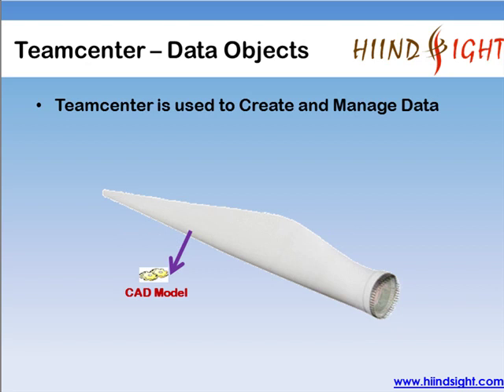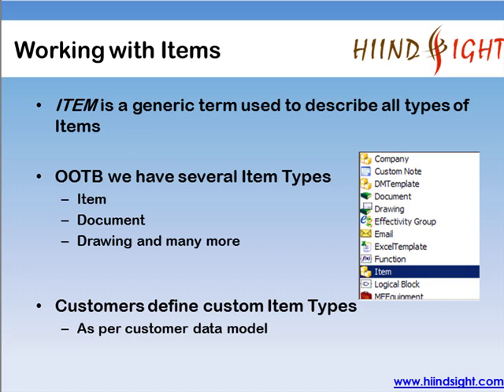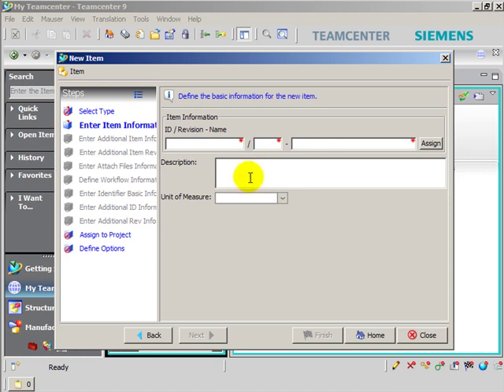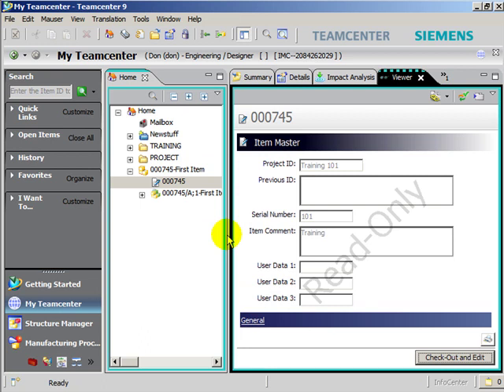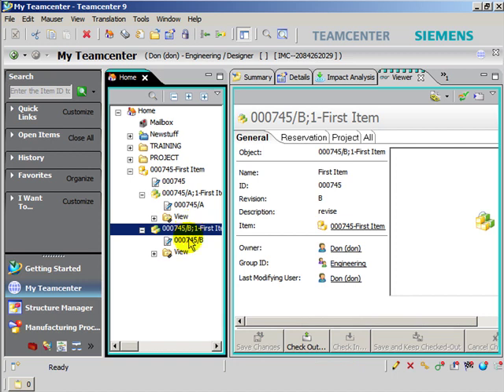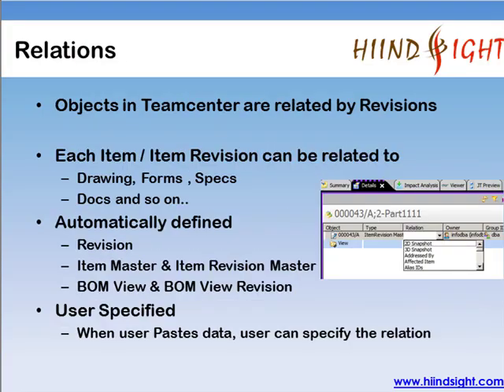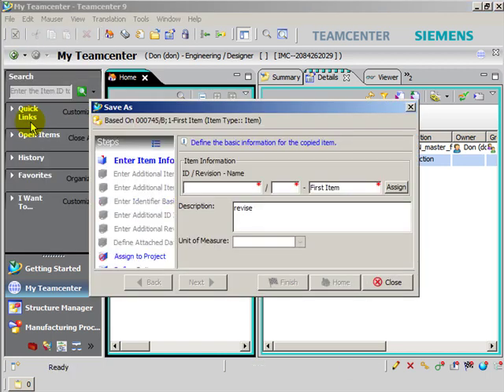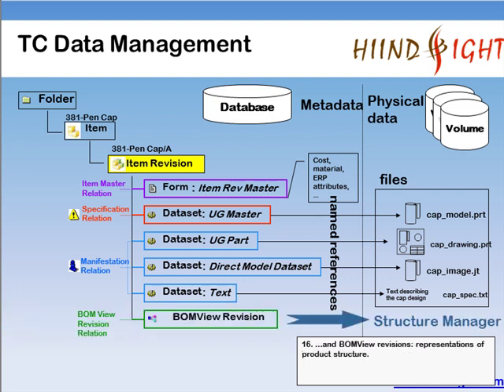5 Teamcenter Items